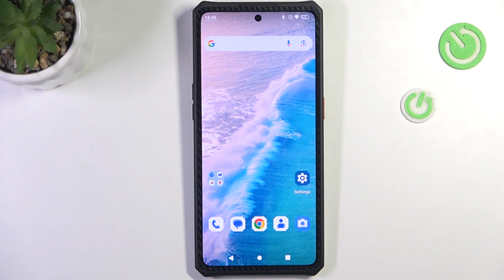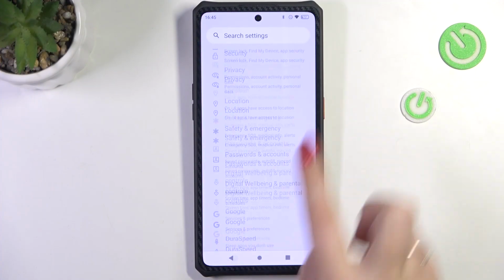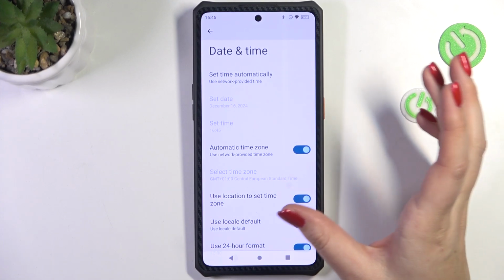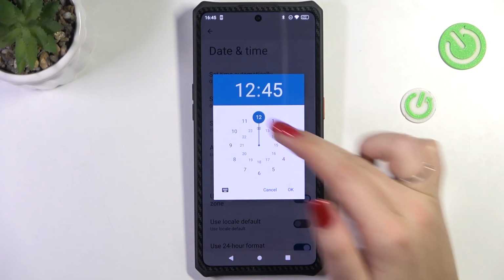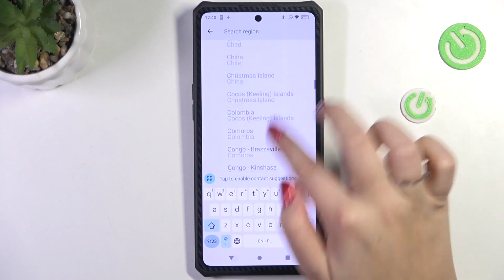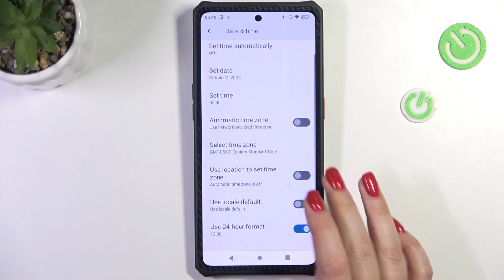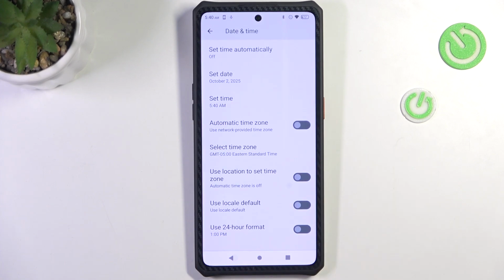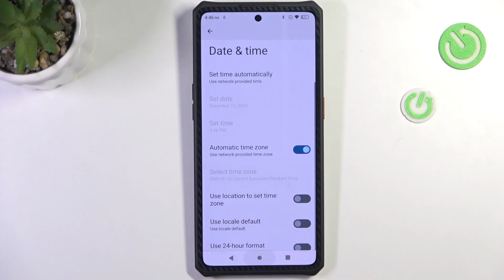How to Change Date and Time on iiiF150 Air 2 Ultra | Adjust Settings Easily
In this tutorial, we’ll guide you on how to change the date and time on your iiiF150 Air 2 Ultra smartwatch. Adjusting these settings is quick and easy with our step-by-step instructions. Whether you're setting up your device for the first time or updating the time zone after travel, we’ve got you covered.

How to change the date and time on iiiF150 Air 2 Ultra?
How to adjust date and time settings on iiiF150 Air 2 Ultra?
How to set the correct time on iiiF150 Air 2 Ultra smartwatch?